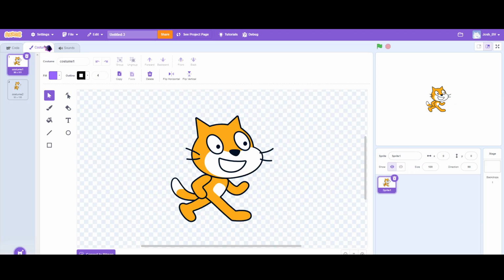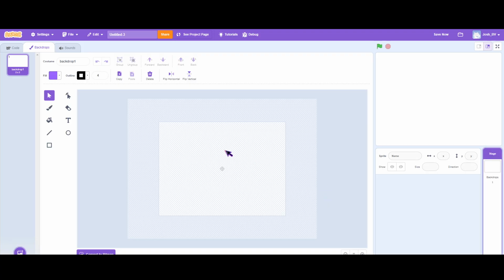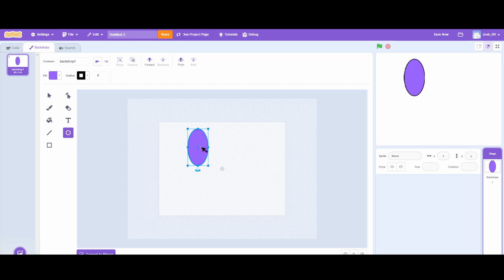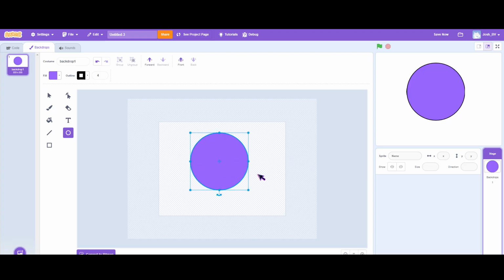How to Draw a Perfect Circle in Scratch (Easy Tutorial!)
Hey friends, in today’s short video, I’ll show you how to draw a perfect circle in Scratch using simple coding techniques. Whether you’re a beginner or just looking to improve your Scratch skills, this step-by-step guide will help you out. Let’s get started!